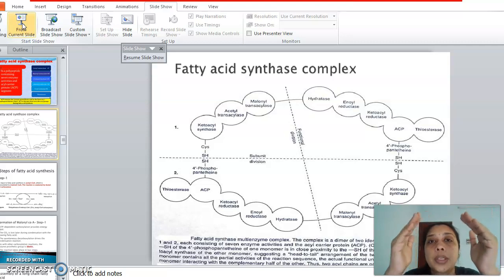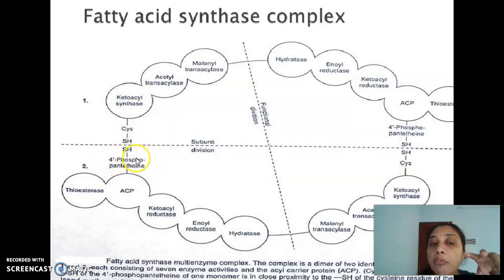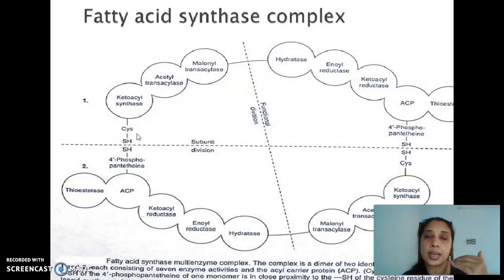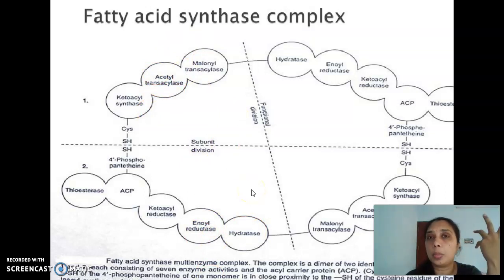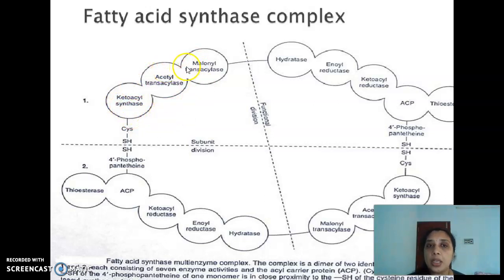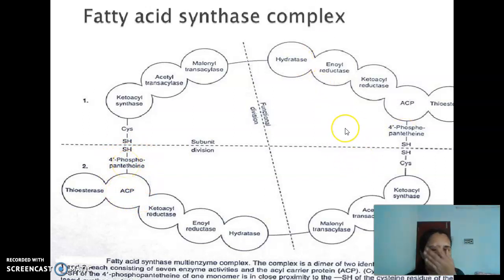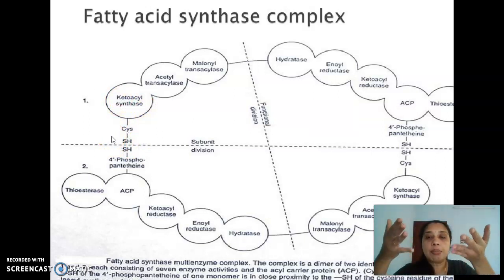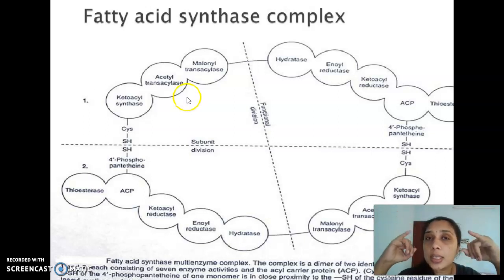METABOLISM I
FATTYACID SYNTHESIS 5